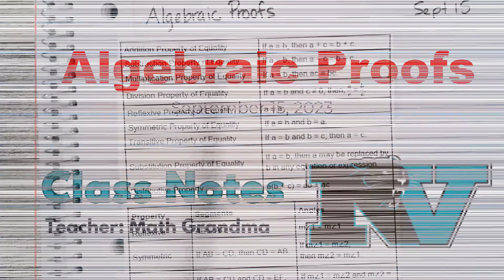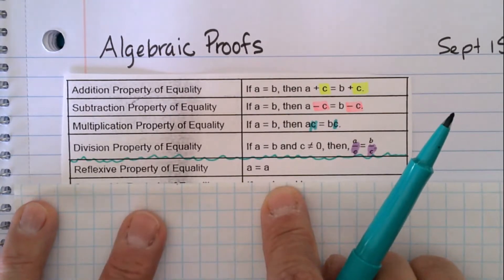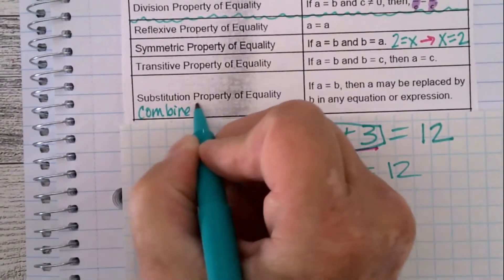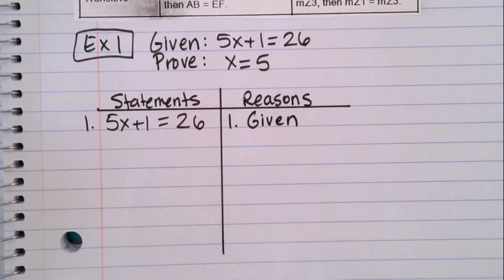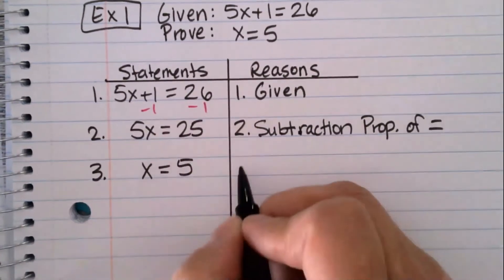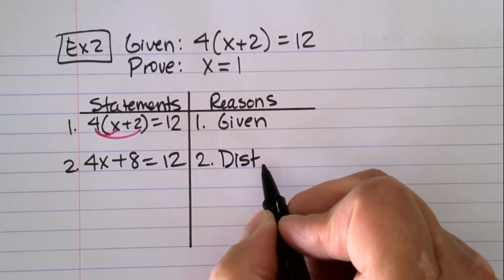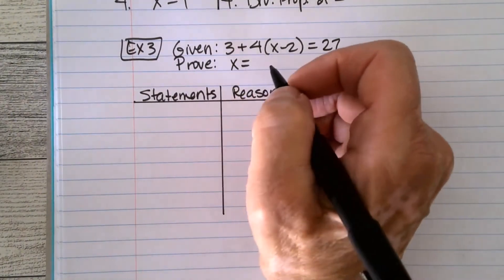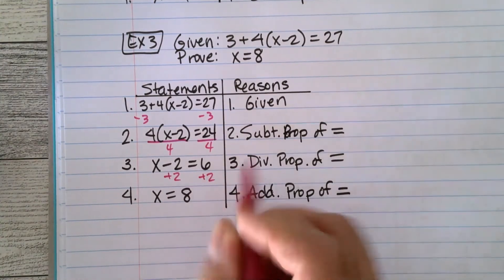How to Write Algebraic Proofs | Full Lesson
Review the equality properties and then three examples, step-by-step.   These notes were given in my algebra class on Sept 15, 2023.

Chart used in video is from @iteachalgebra.